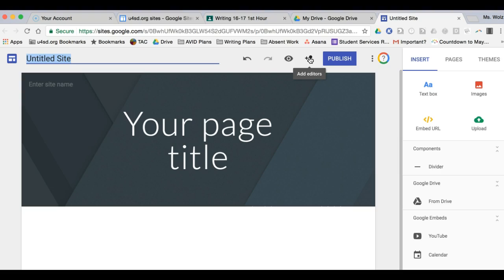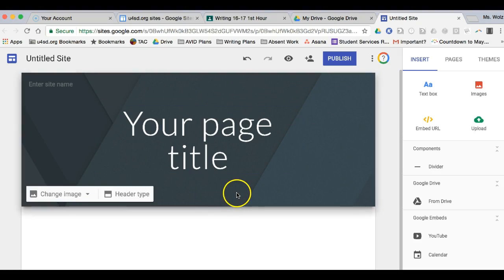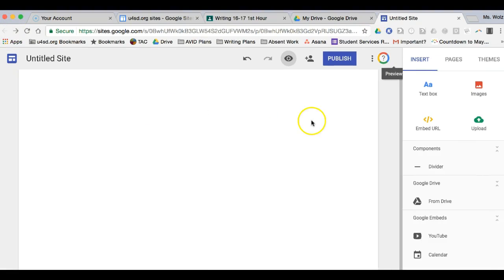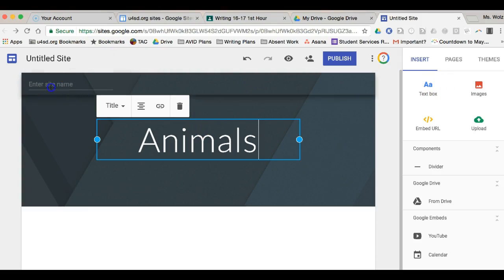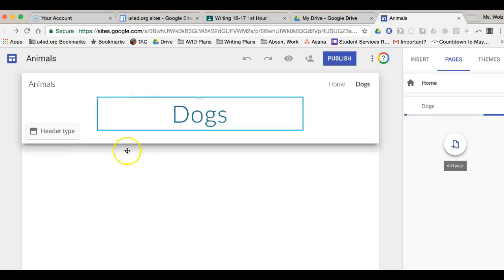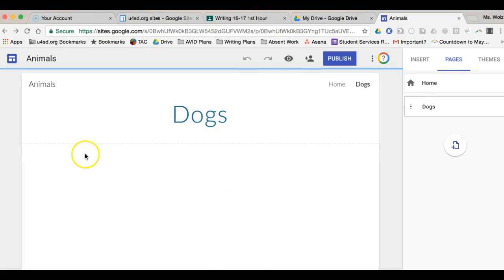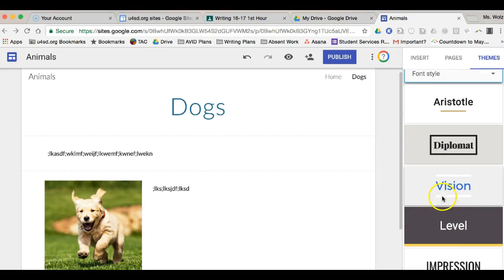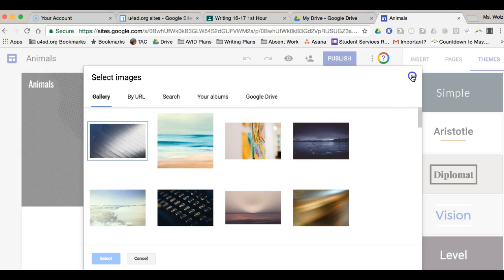How to Make a Google Site Website